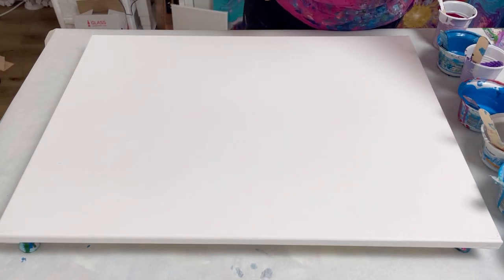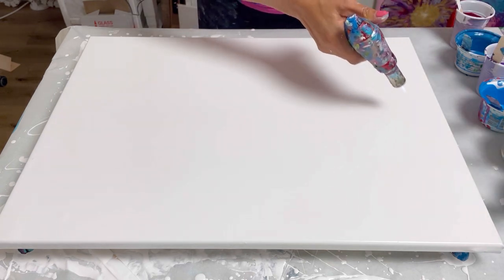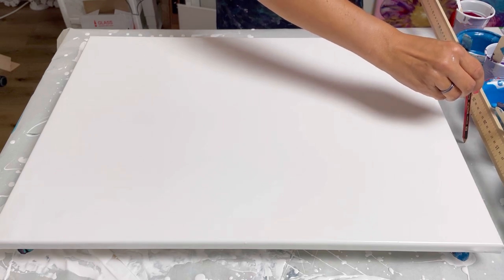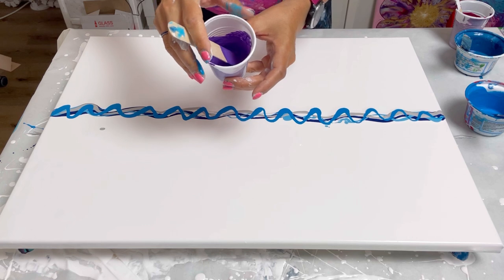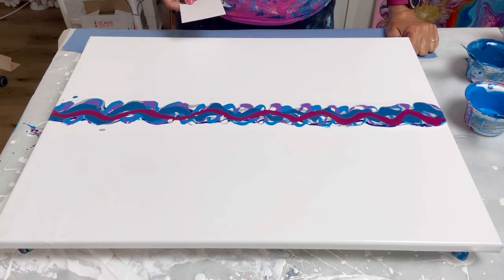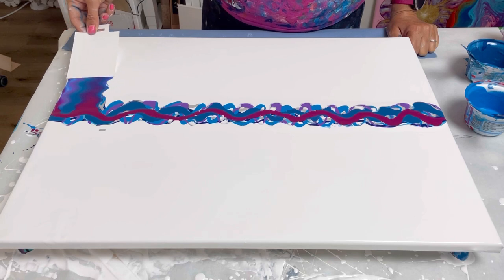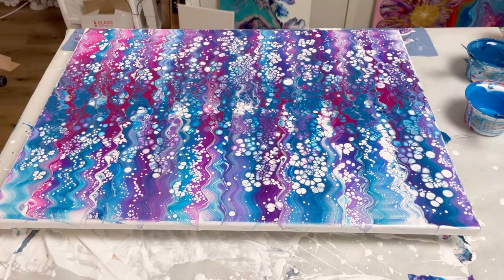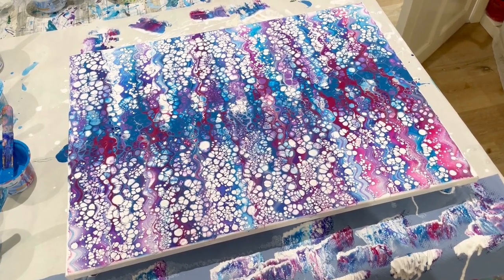Ghost Swipe With AMAZING Results & Cells, acrylic paint pouring, abstract fluid art